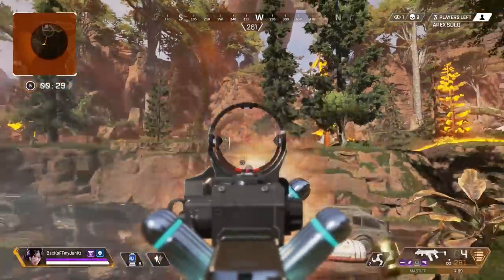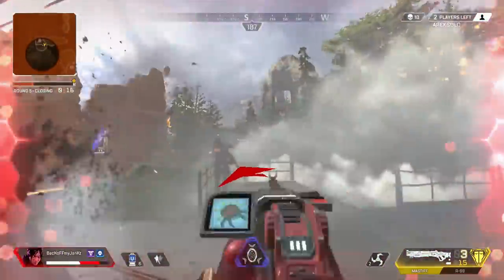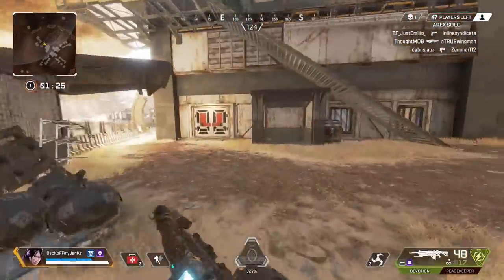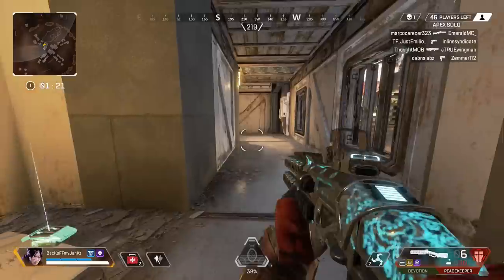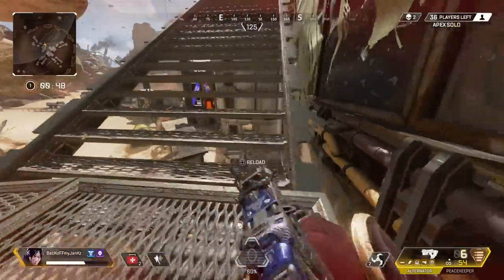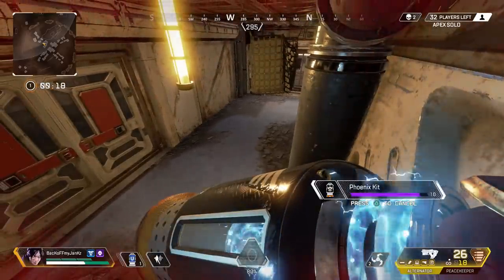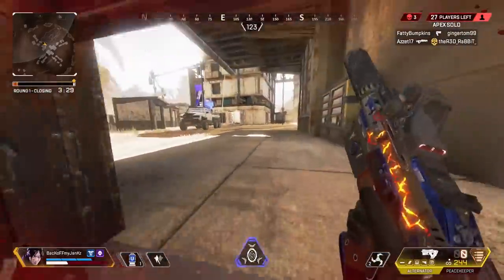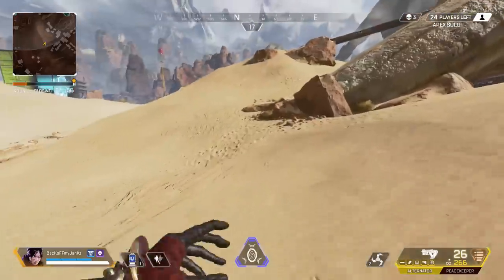These GOLD Weapons are SO STRONG.. (Apex Legends PS4)